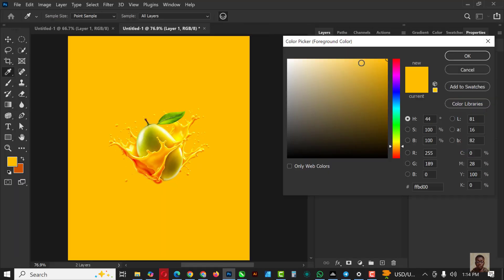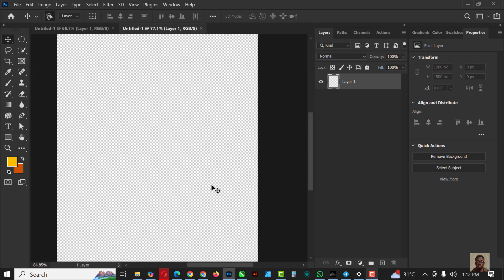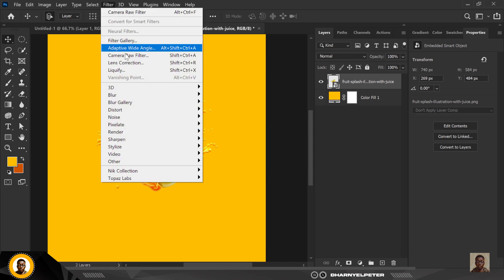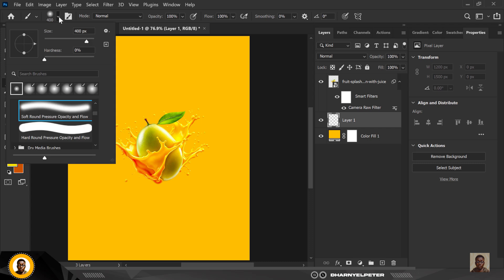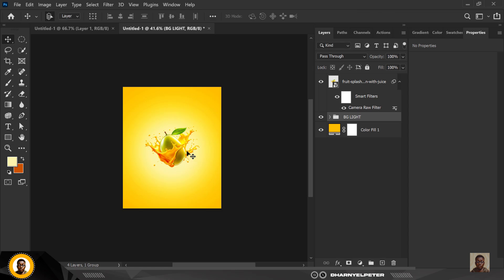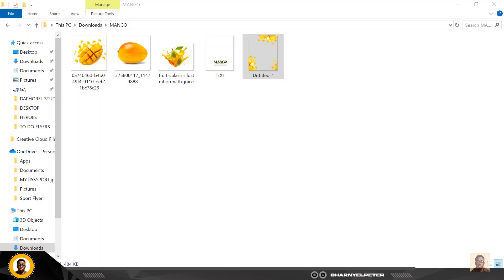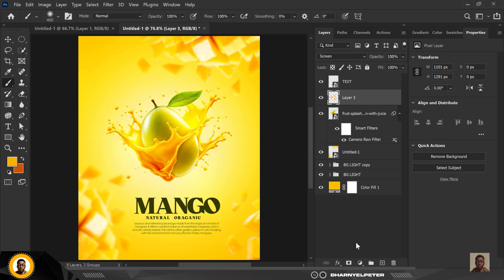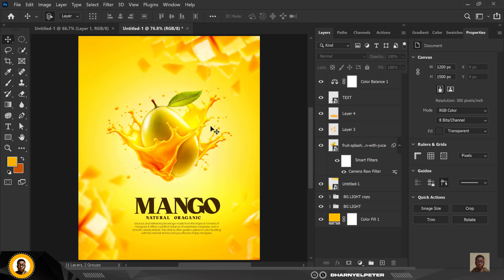HOW TO DESIGN A MANGO POSTER IN PHOTOSHOP